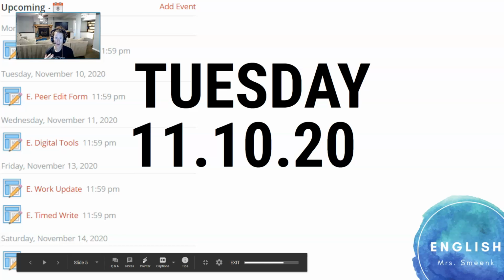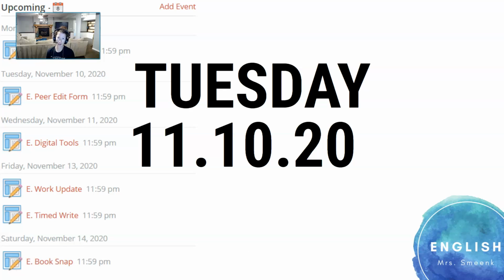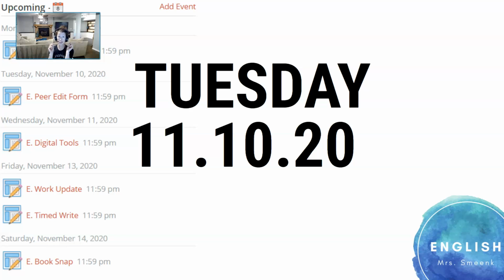2020 11 10 Daily Video